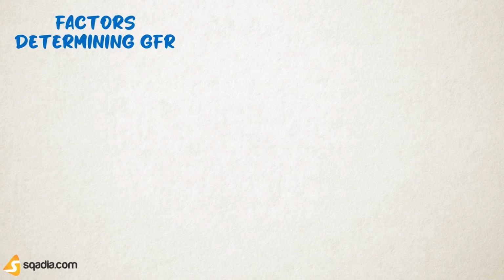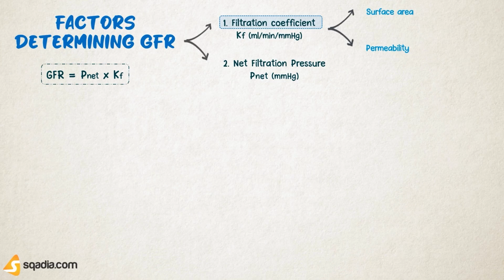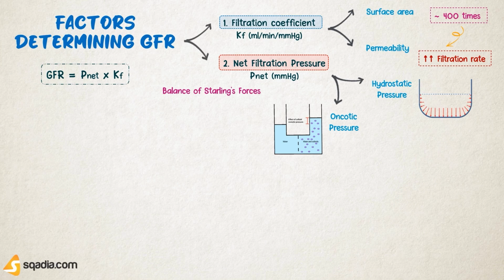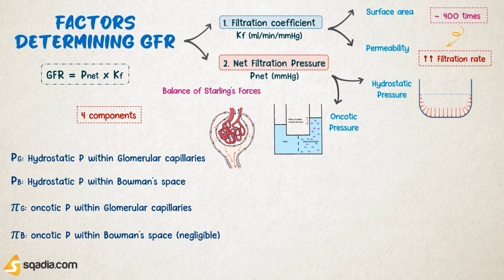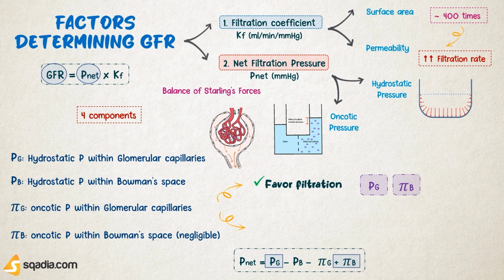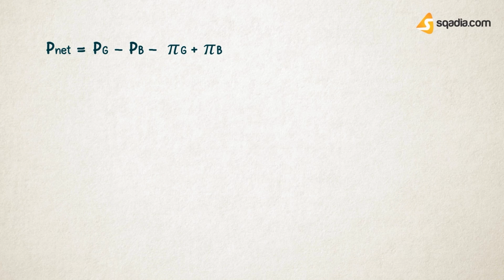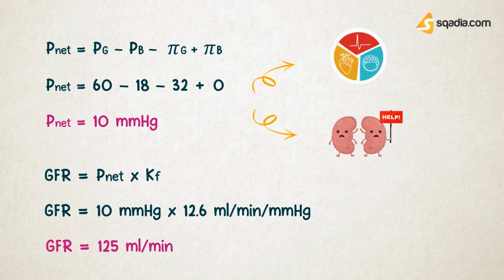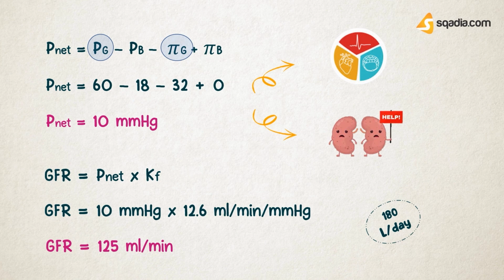Renal Filtration Physiology | Factors Determining GFR-I | Kidney Anatomy and Physiology V-Learning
▬ 📃 Renal Filtration ▬▬▬▬▬▬▬▬▬▬
The main points concerning renal filtration are:
🟡 Renal filtration is a blood-purifying process.
🟡 The kidneys receive 1,300 mL of blood every minute.
🟡 26 % of cardiac output enters the kidneys.
🟡 Normal urine output is 1- 1.5 liters/ day.

▬ 📜 Glomerular Filtration ▬▬▬▬▬▬▬▬▬▬
Glomerular filtration is the process by which the blood is filtered while passing through the glomerular capillaries.
🔵 Glomerular filtration is the first step in urine formation.
🔵 The renal corpuscle plays a key role in the process of urine formation.
🔵 The glomerulus is the network of capillaries that functions as a kidney filtration unit.
🔵 The process by which blood is filtered in the glomerulus is known as Ultrafiltration.

👉 Filtration Barrier
The glomerular filtration barrier is a highly specialized blood filtration interface. It is composed of three main layers:
🟠 The fenestrated endothelial cells of the glomerular capillaries.
🟠 The glomerular basement membrane.
🟠 The podocytes that line the Bowman's capsule.

Glomerular filtration rate (GFR) is the volume of fluid filtered from the renal glomerular capillaries into the Bowman's capsule per unit time.
🟢 GFR is typically expressed in milliliters per minute (ml/min).
🟢 In a 70 kg person, the GFR averages: 125 ml/min or 180 L/day.
🟢 It is considered one of the most important indicators of kidney function.

A few important terms regarding GFR include:
🔴 Renal Blood Flow (RBF)
🔴 Renal Plasma Flow (RPF)
🔴 Filtration Fraction (FF)

▬ 📜 Factors Determining GFR ▬▬▬▬▬▬▬▬▬▬
The following are the two key determinants of GFR:
🟣 Filtration coefficient (Kf)
🟣 Net Filtration Pressure (Pnet)

Four components determine the Net Filtration Pressure:
🟢 Hydrostatic Pressure within Glomerular capillaries (PG)
🟢 Hydrostatic Pressure within Bowman’s space (PB)
🟢 Oncotic Pressure within Glomerular capillaries (πG)
🟢 Oncotic Pressure within Bowman’s space (πB)

Hydrostatic Pressure is considered to be the primary component affecting GFR.

👉 Increased GFR
Constriction of the Afferent arteriole and Dilation of the Efferent arteriole
🔵 Increased Hydrostatic Pressure
🔵 Increased Pnet
🔵 Increased GFR

👉 Decreased GFR
Dilation of the Afferent arteriole and Constriction of the Efferent arteriole
🔴 Decreased Hydrostatic Pressure
🔴 Decreased Pnet
🔴 Decreased GFR

▬ 📃 Renal Clearance ▬▬▬▬▬▬▬▬▬▬
Renal clearance is defined as the volume of plasma cleared off a substance in a given unit of time.
🟠 It depends mainly on GFR, tubular reabsorption, and tubular secretion.
🟠 It is typically expressed in units of volume per unit of time, such as mL/min or L/hr
🟠 It is calculated using the formula: Cl = (CU x V) / CP

👉 Importance of Renal Clearance
Determination of renal clearance value for certain substances helps in assessing Kidney Functions such as: